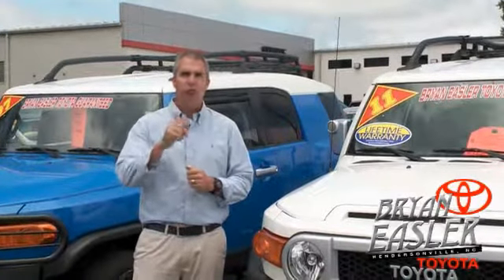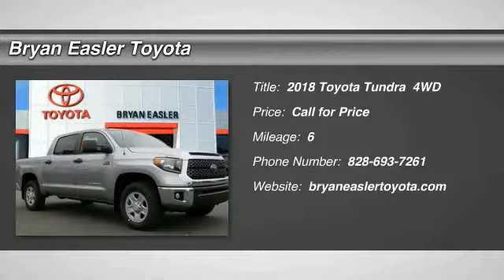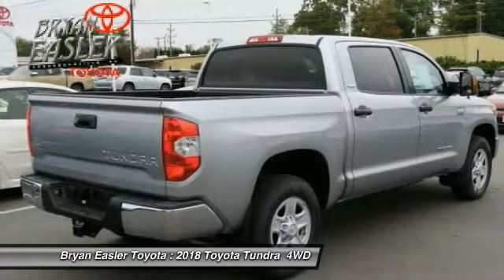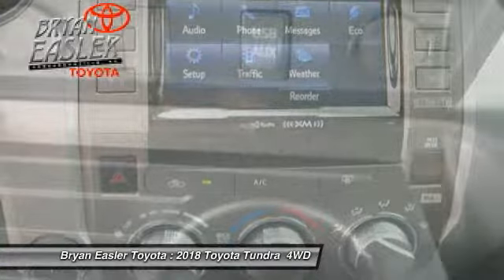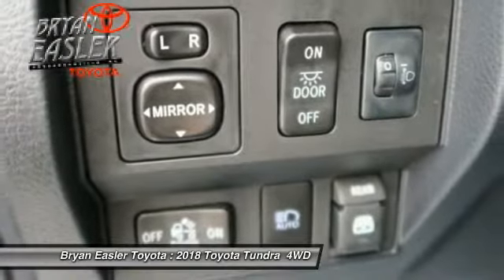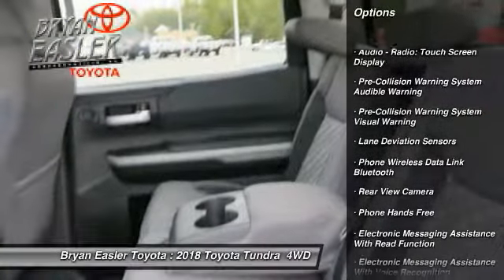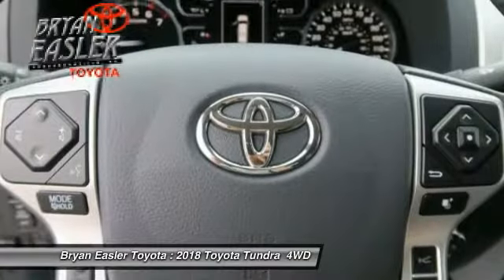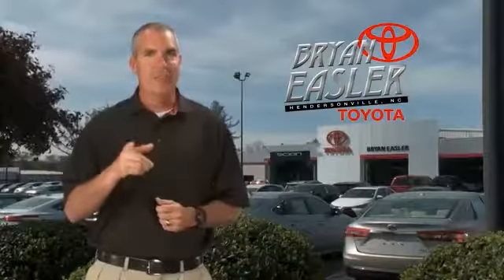2018 Toyota Tundra Hendersonville NC 18T0134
2018 Toyota Tundra SR5

1409 Spartanburg Hwy.

You'll love this 2018 Toyota Tundra. This is a  you'll want to take home.